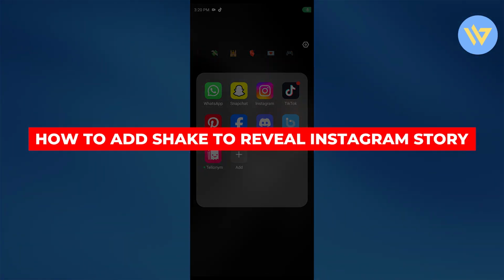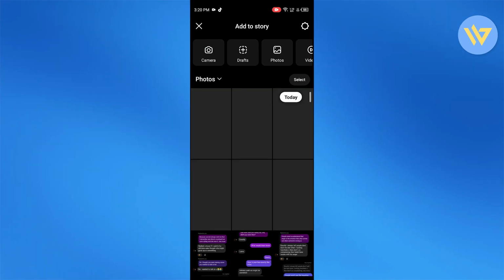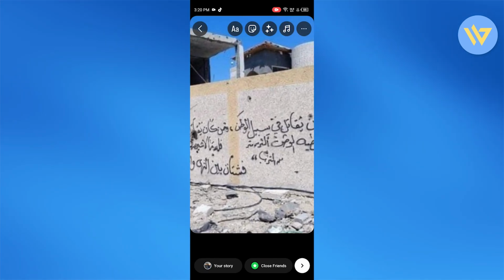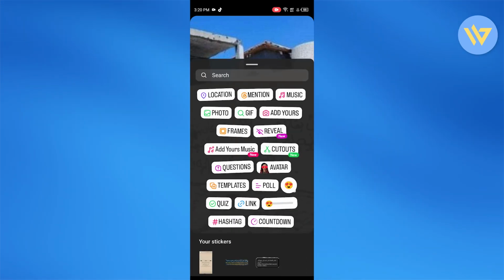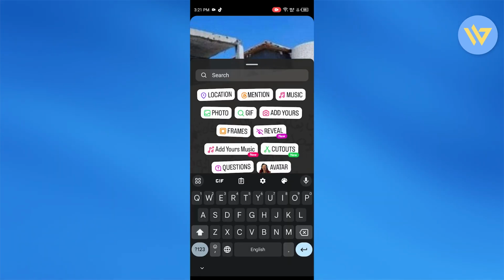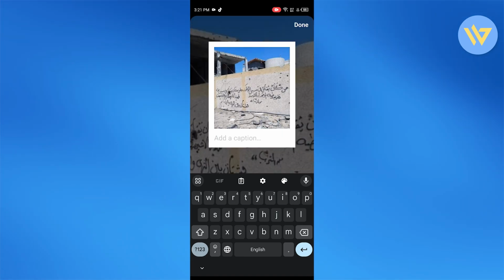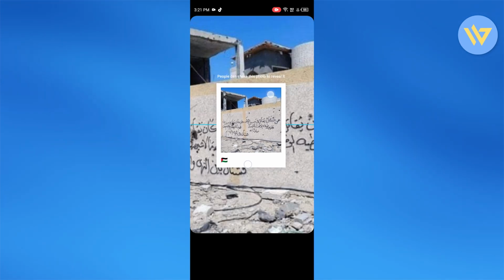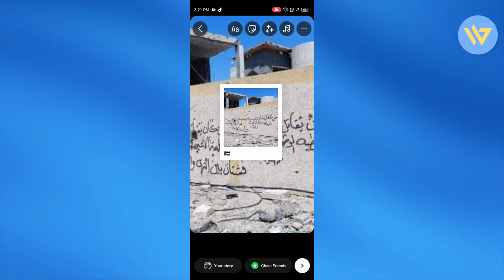How To Add Shake to Reveal Instagram Story [2024]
How To Add Shake to Reveal Instagram Story